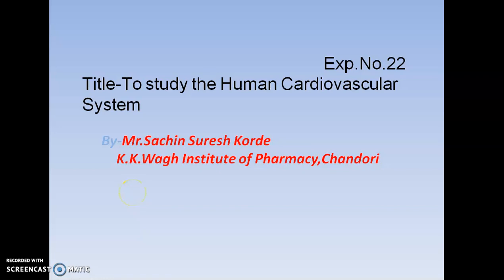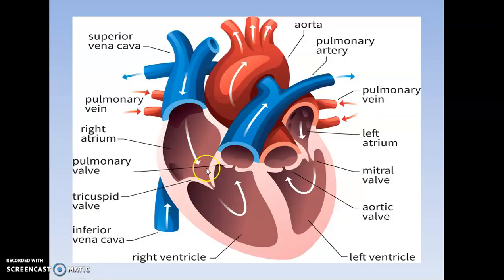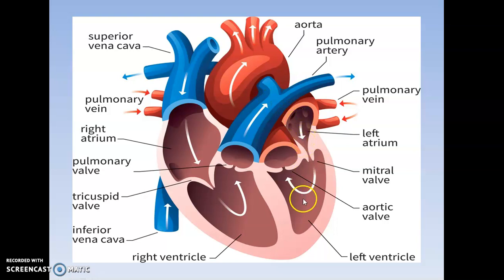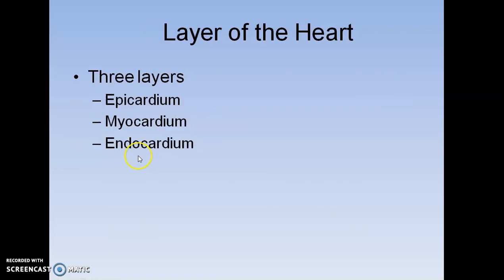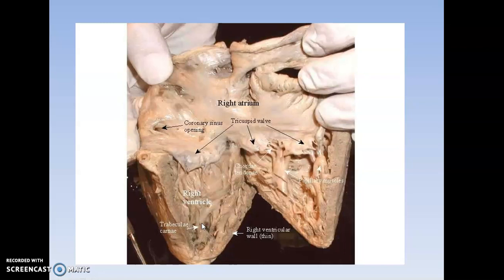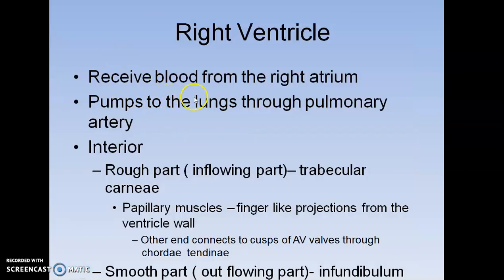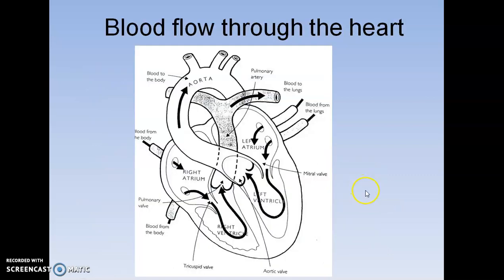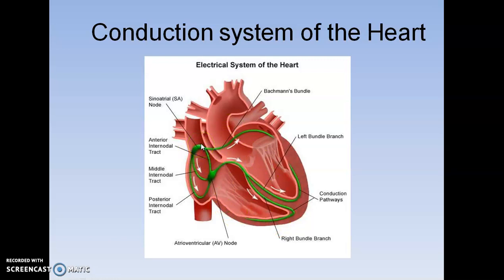To Study the Human Cardiovascular System